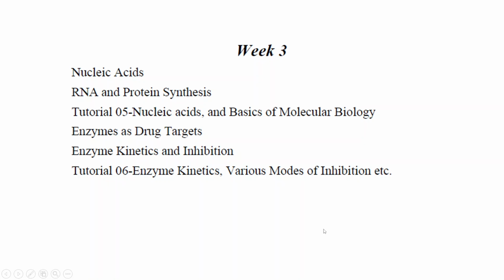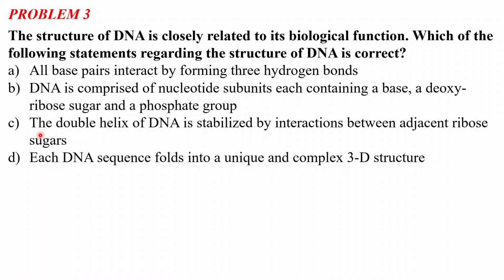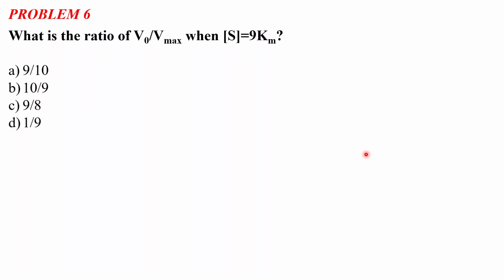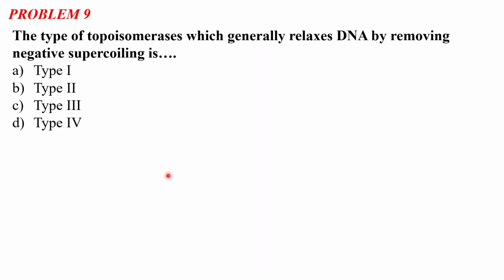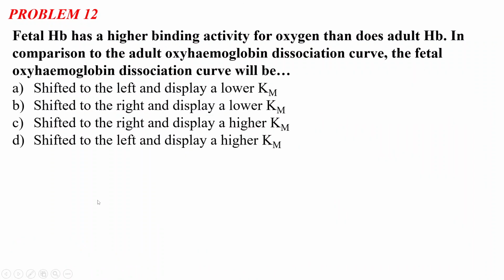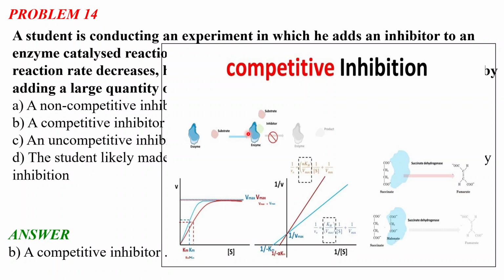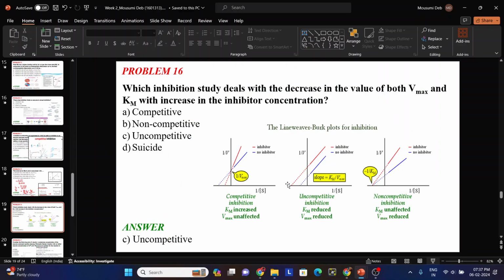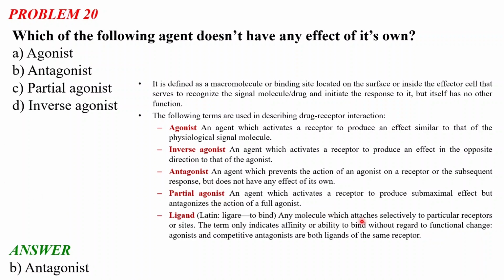Week 2: noc24-cy17 (Medicinal Chemistry)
This is the week 2 live problem-solving session for the NPTEL course Medicinal Chemistry by the NPTEL TA Mousumi Deb, PMRF fellow of the Dept. of Chemistry and Chemical Biology, IIT ISM Dhanbad.